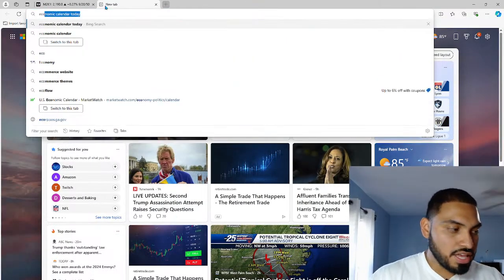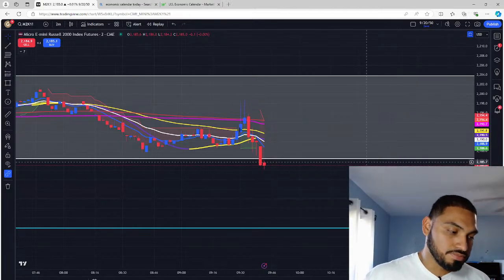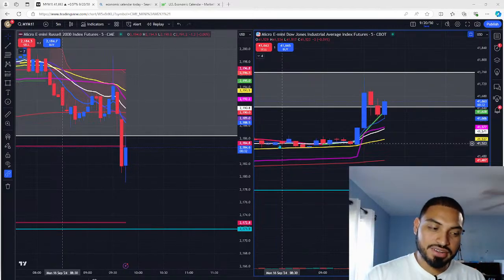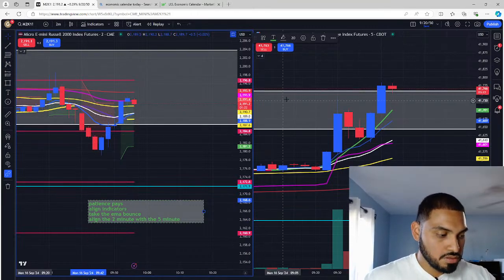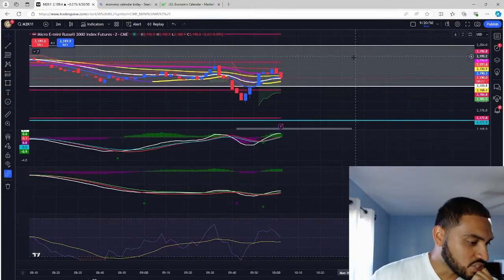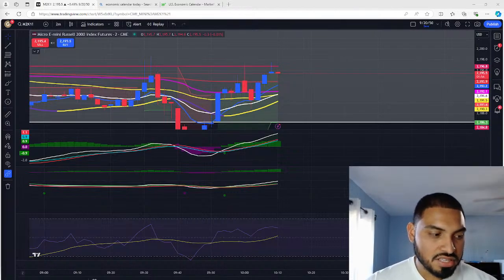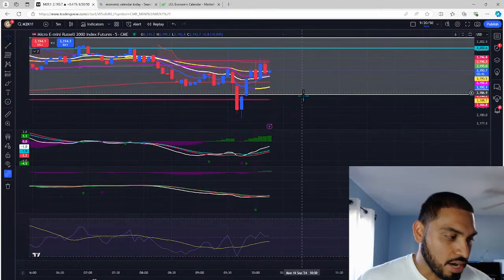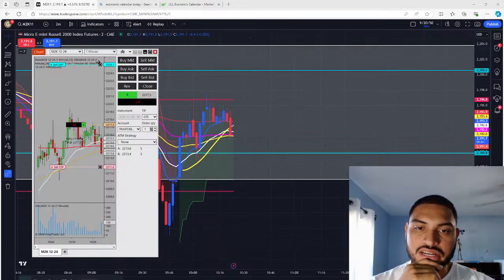Live Day Trading Futures! New week New money